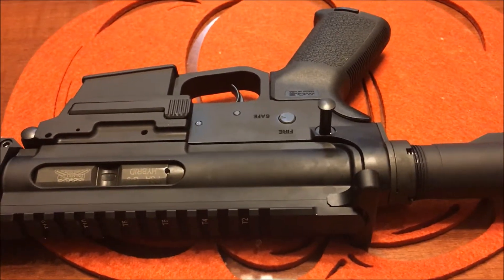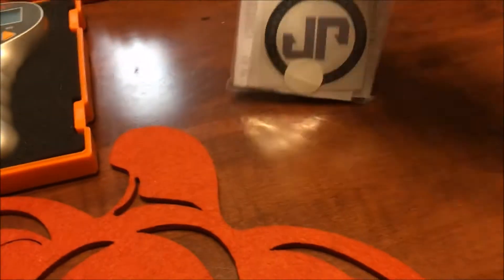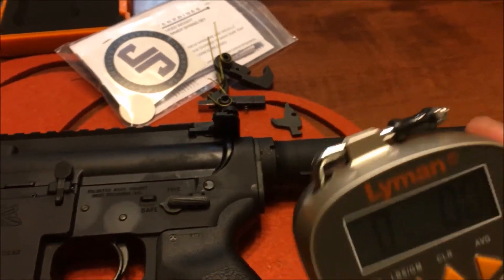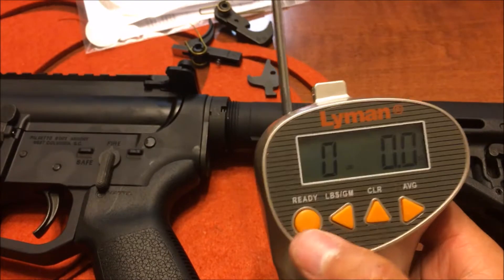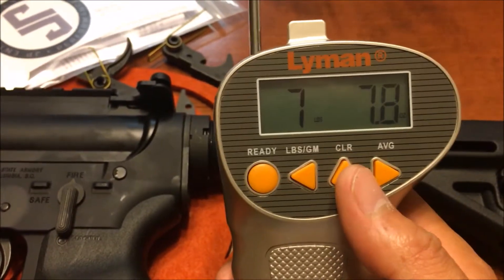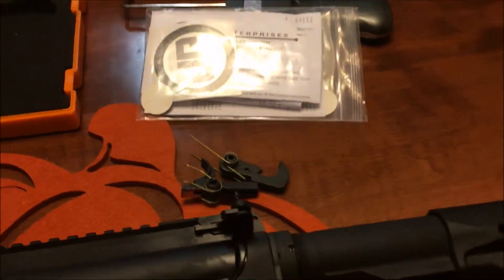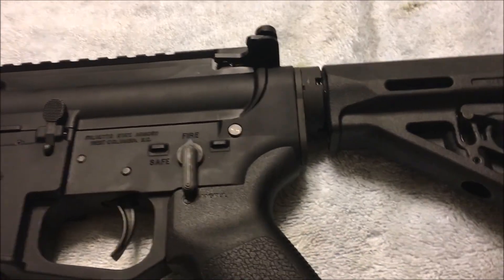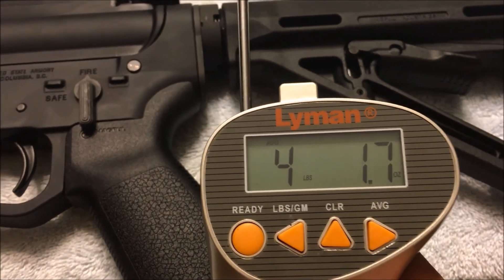Before and After measurement of JP enterprises springs kit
Before and After measurement of the Mil-spec AR trigger weight with JP Enterprises "yellow" springs and a mild polish job.
If you don't want to listen to me talk, fast forward to 2:55 for BEFORE
fast forward to 5:55 for AFTER measurement

The PCC is brand new with zero round down the pipe, and I barely  lubed the FCG.  All measurement was tested using Lyman gauge